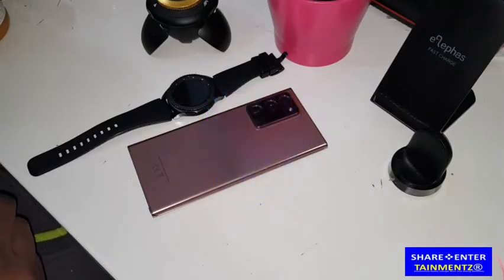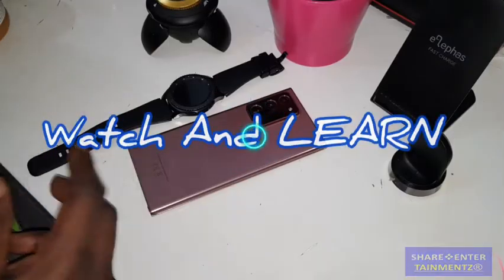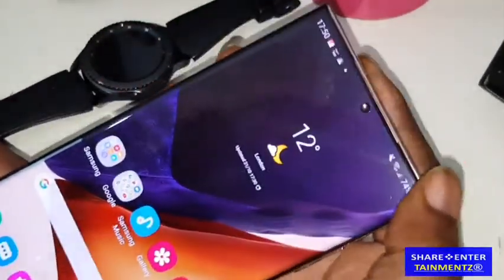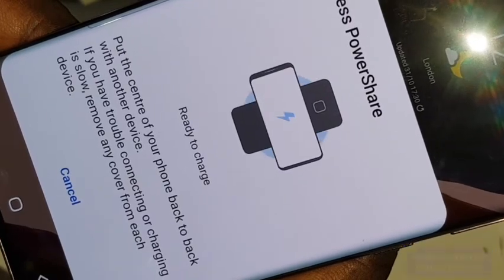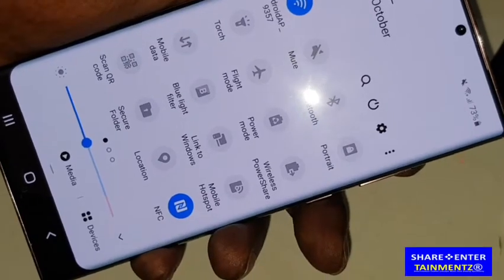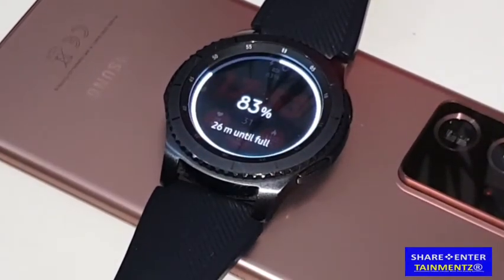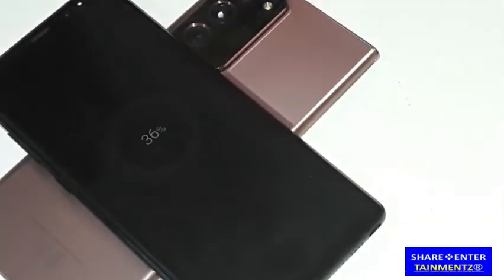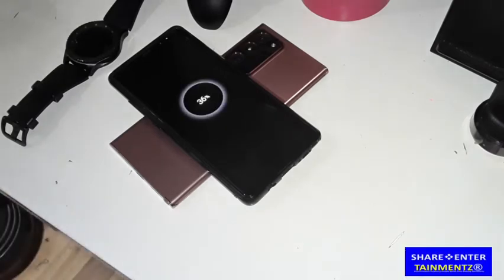How To Use Wireless PowerShare With Samsung Note 20 ULTRA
How To Use Wireless PowerShare With Samsung Note20 ULTRA, Note20, Note9, S20 and S9

Samsung Galaxy Note20 Ultra 5 G Sim Free Android Mobile Phone Mystic Bronze.

Samsung Galaxy Note20 Sim Free Android Mobile Phone Mystic Grey

Samsung Galaxy Note20 Sim Free Android Mobile Phone Mystic Bronze

Samsung Galaxy Note20 Sim Free Android Mobile Phone Mystic Green